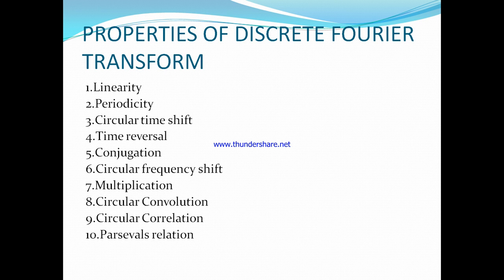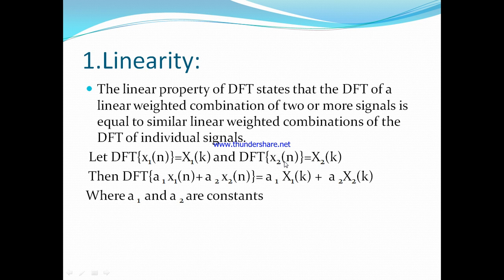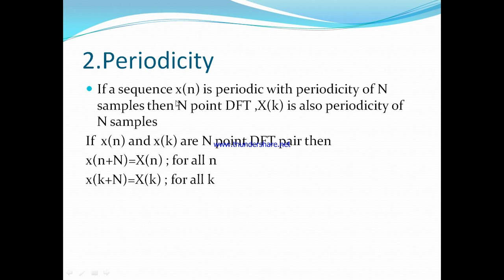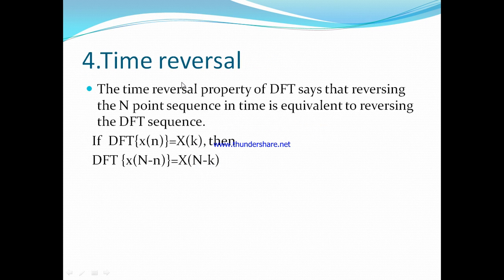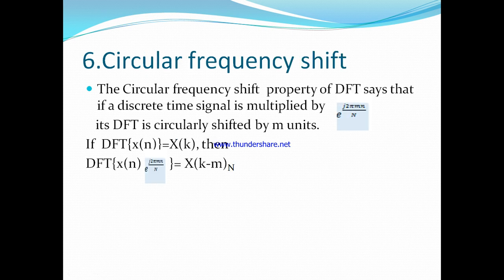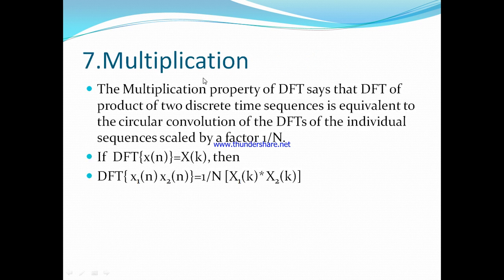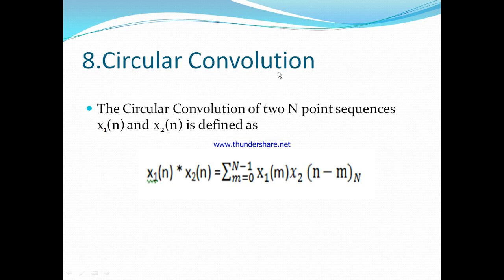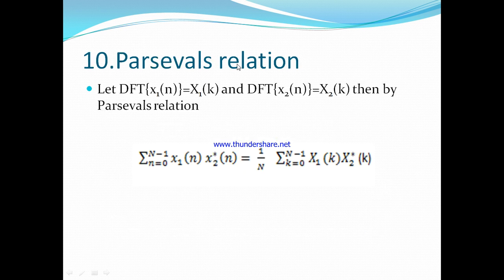PROPERTIES OF DFT